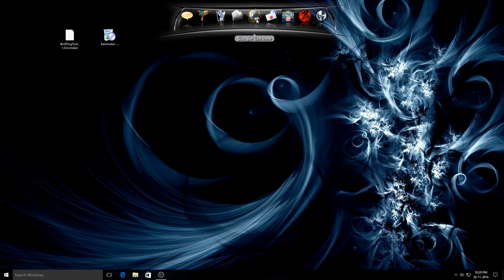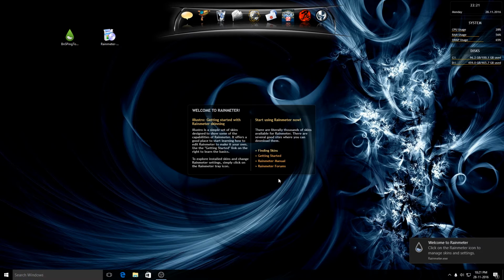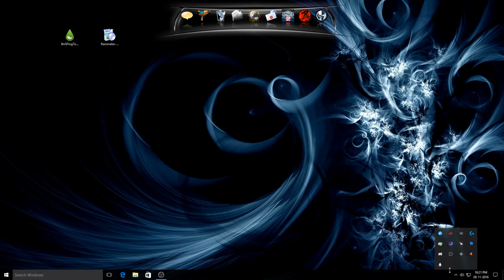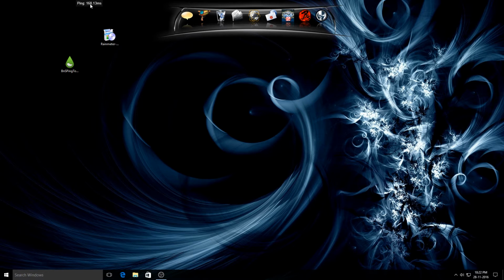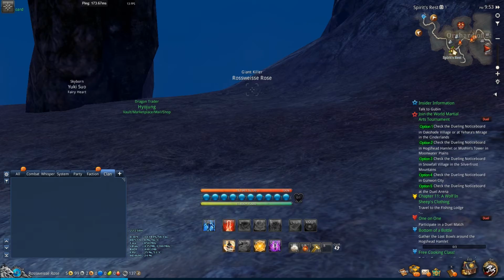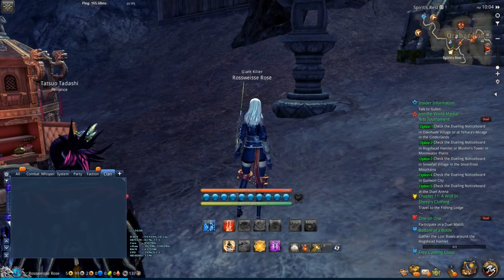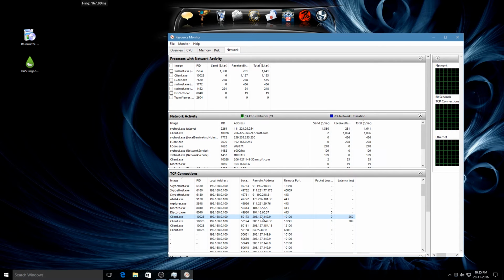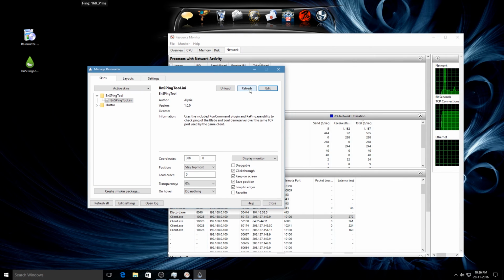Blade and Soul Rainmeter Ping tool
There was a similar skin for Blade and Soul before, but that one didn't ping the game server rather it was pinging a server in the same general location of the game server. Which may cause inaccurate result. In this skin the ping is from the actual game server over TCP so the result should be more accurate.